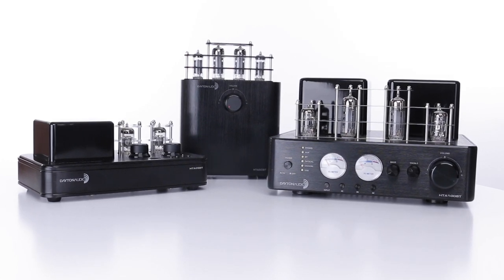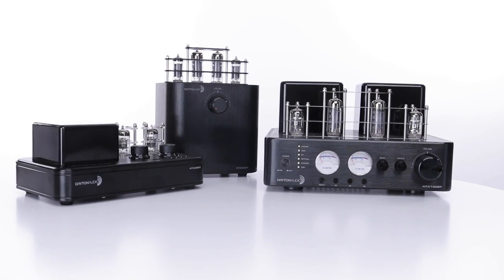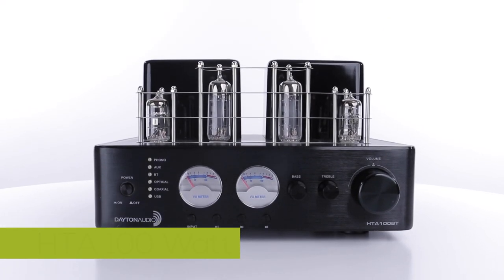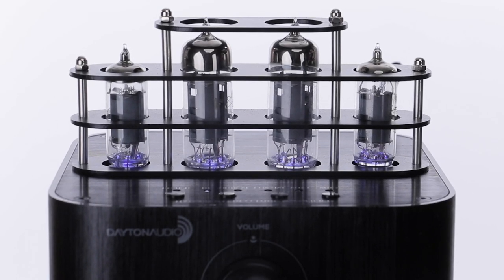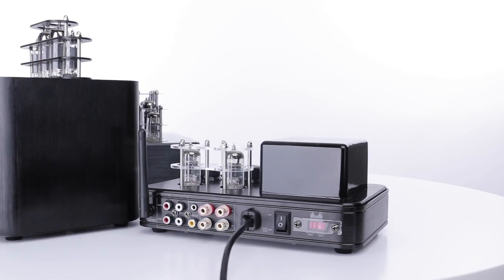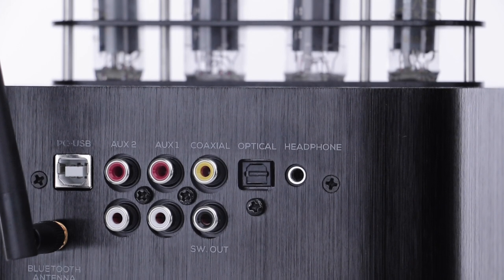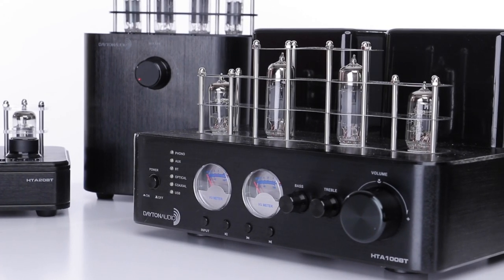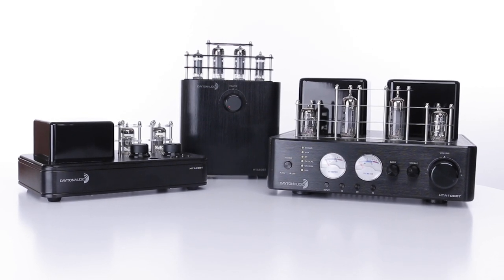High End Audio at an Extremely Affordable Price.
Dayton Audio HTA20BT Hybrid Stereo Tube Amplifier with Bluetooth 4.2 USB Aux In Headphone Sub Out

Dayton Audio HTA50BT Hybrid Stereo Tube Amplifier with Integrated DAC, Sub Out, and Headphone Out 50W

Dayton Audio HTA100BT Hybrid Stereo Tube Amplifier with Bluetooth USB Aux Phono In Sub Out 100W

Pay homage to the classics with some of the most beautiful amps Dayton Audio has to offer.

These Hybrid Stereo Tube Amplifiers offer way more than just unique and elegant beauty.

With a 20 watt, a 50 watt and a 100 watt version, there is something for everyone. Modern design meets vintage sound

* All three feature solid state efficiency with the character of a vacuum tube preamp section

* All three feature the gorgeous LED lit tubes.

* All three feature an array of inputs including bluetooth to connect to phones or computers.

* And all three offer dedicated subwoofer outputs to really keep things bumping.

* While the HTA50BT adds a built in headphone amp and DAC that connects directly to your computer

Choose which one is right for you, but know that each one authentically reproduce the warmth and character of tube amps with the flexibility the modern world expects.

Upgrade your desktop today with these Hybrid Stereo Tube Amplifiers only from Dayton Audio.